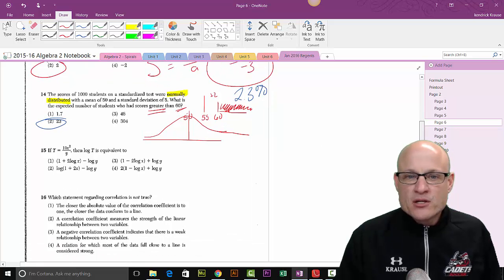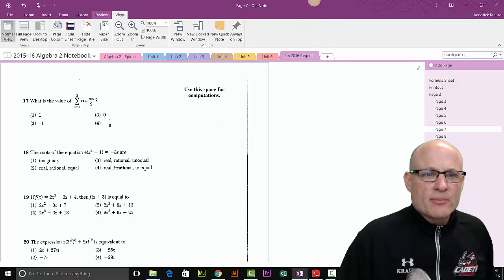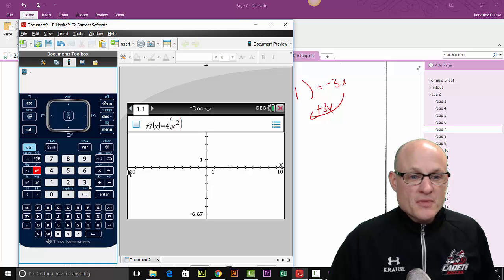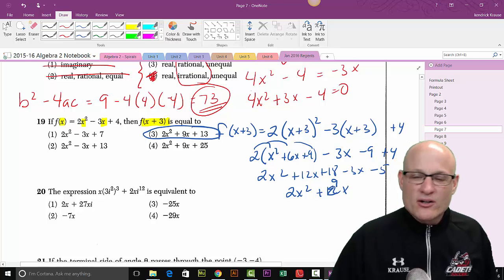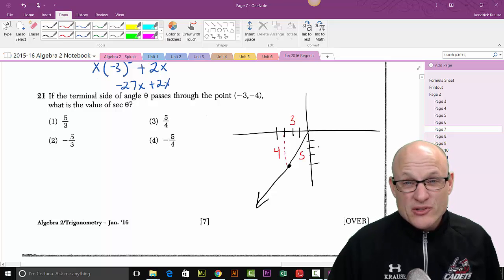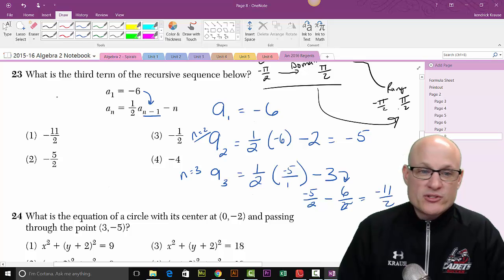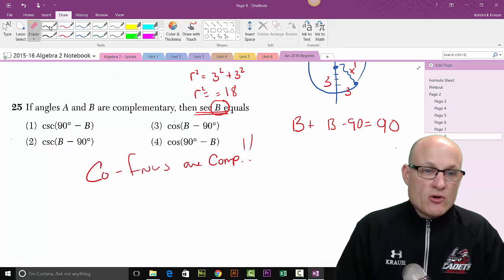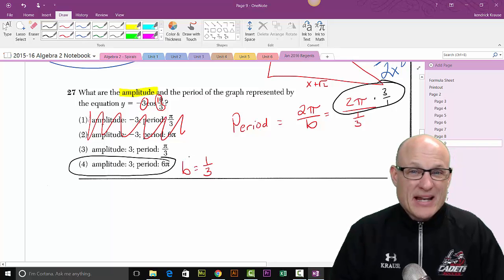NYS Algebra 2 / Trigonometry Regents January 2016: Part 1: Problems 15 - 27